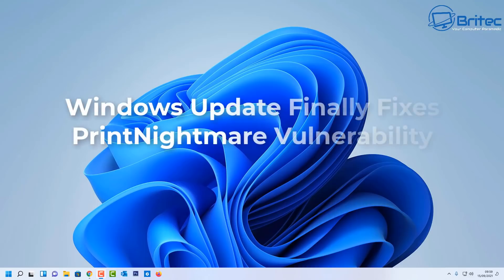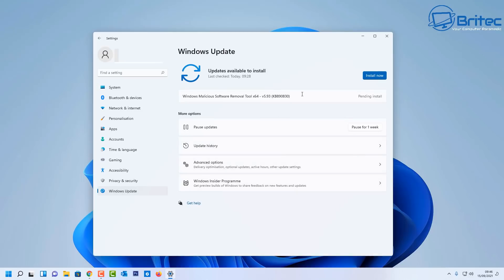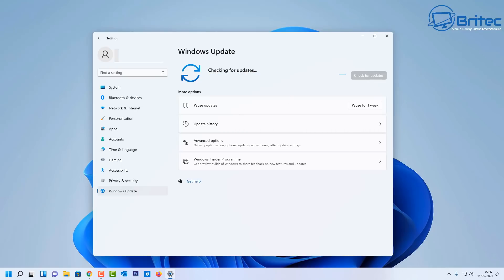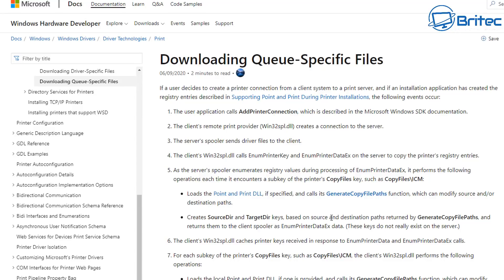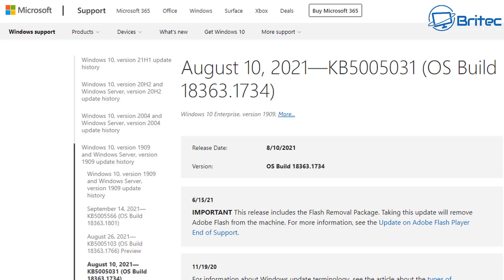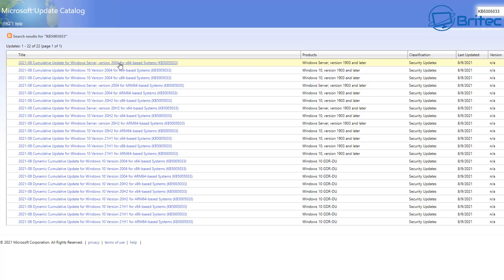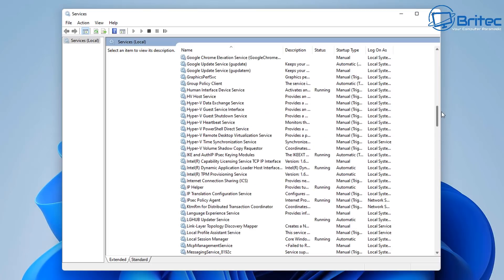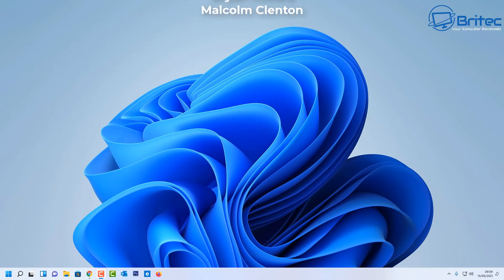Windows Update Finally Fixes PrintNightmare Vulnerability on Windows 10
Microsoft fixes remaining Windows PrintNightmare vulnerabilities as part of this months latest Patch Tuesday updates KB5005031 and KB5005033 updates. Benjamin Delpy says the PrintNightmare patch looks promising.

KB5005652—Manage new Point and Print default driver installation behavior (CVE-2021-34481)